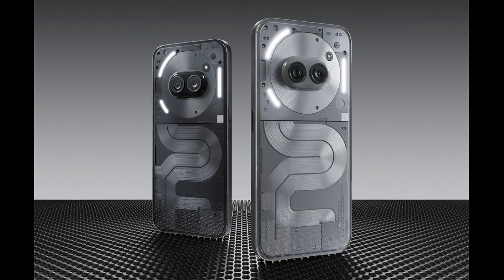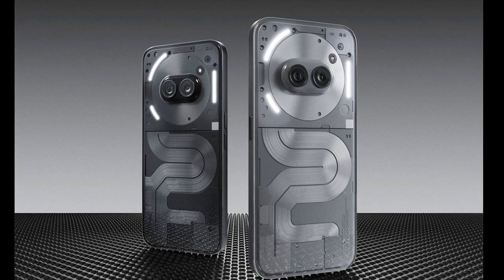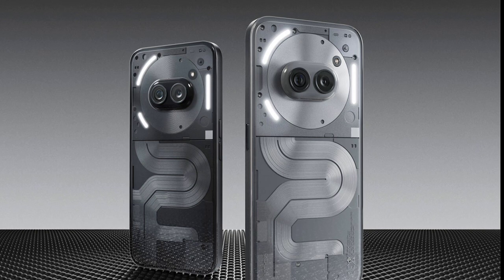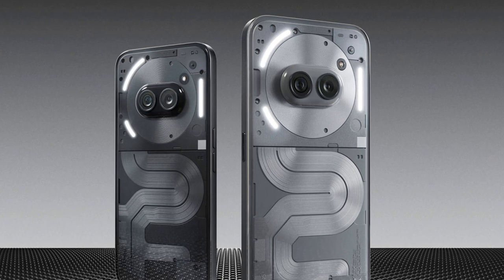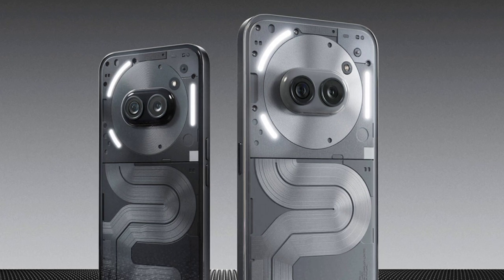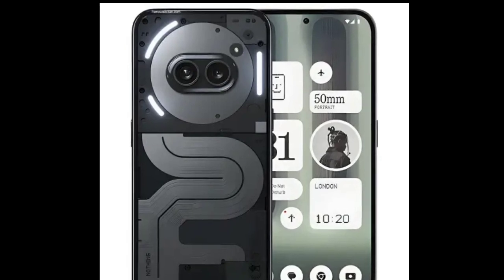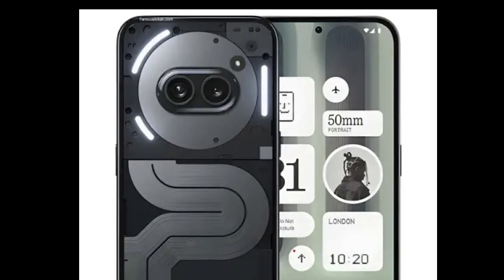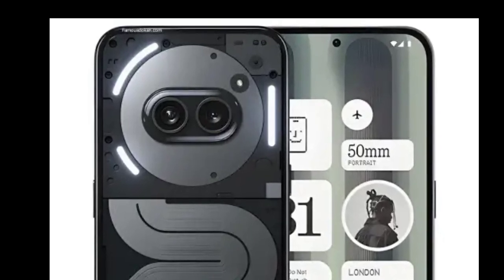Nothing Phone (2a) Plus - Available in Global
The Nothing Phone (2a) Plus starts at Rs 27,999 for the 8GB + 256GB variant whereas the 12GB + 256GB option costs Rs 29,999. The latter carries a price tag of $399/£399 in the US and European markets. The device is offered in metallic Grey and Black colors.